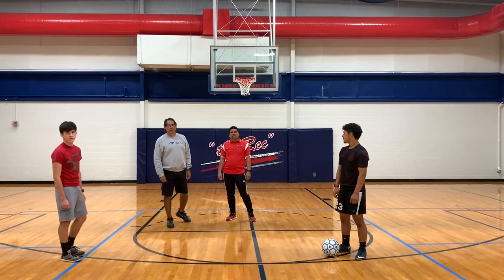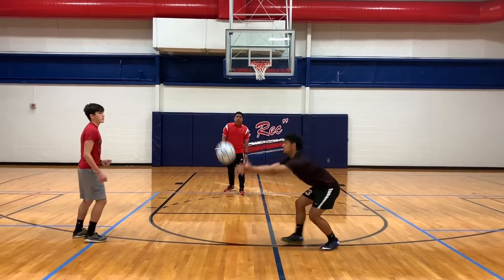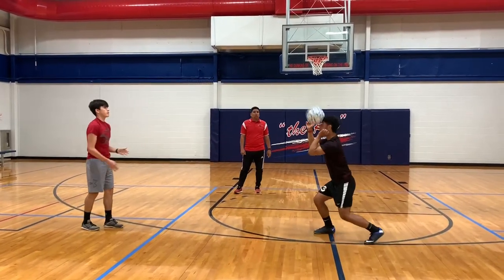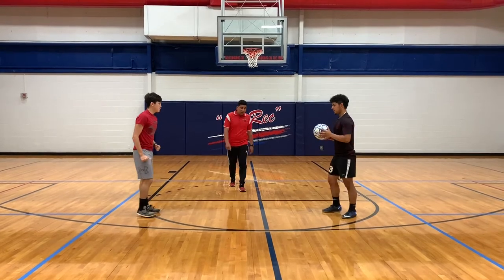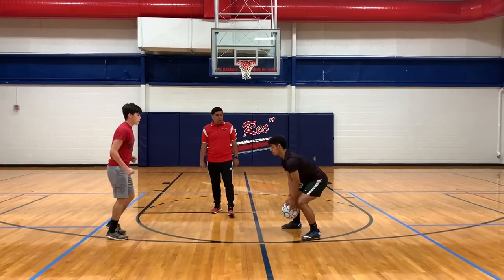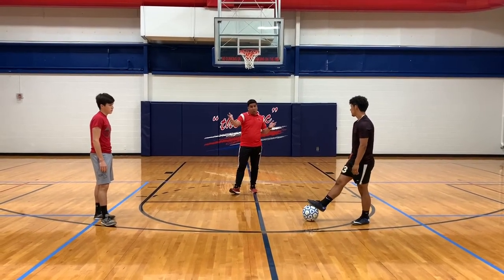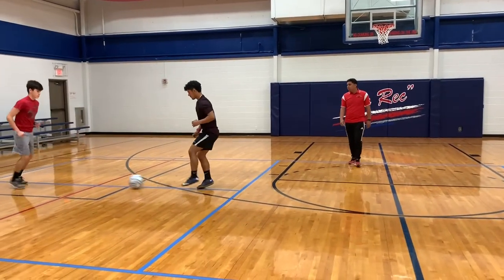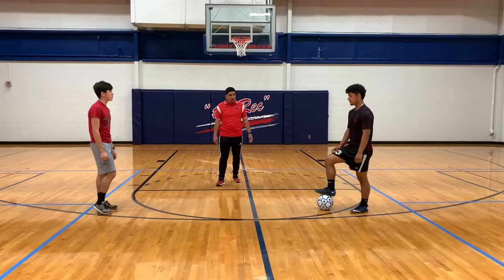Sports 101 - Soccer Skills with Coach Loera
Great Bend High School Men's Soccer Coach Loera joined us this week with a couple of his High School players Jaime Arellanes and Angel Razo. Practice this Compass Drill routine at home to improve your soccer skills!